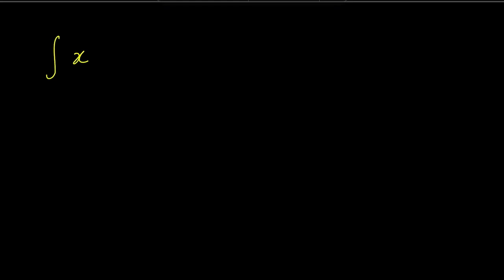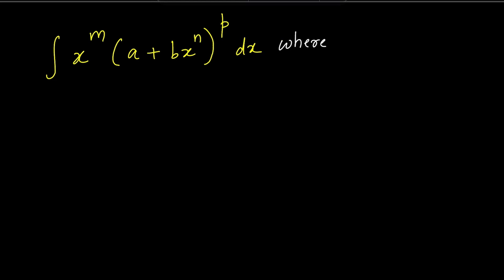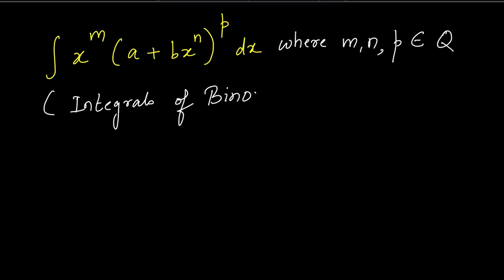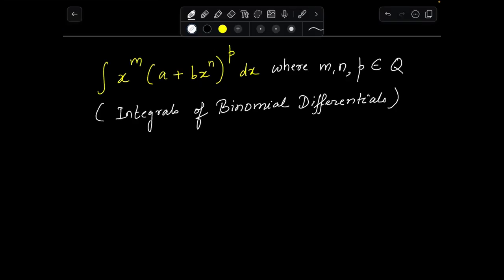Mastering Binomial Differential Integrals (Integral of x^m(a+bx^n)^p)| Step-by-Step with Examples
In this tutorial, we delve into the fascinating world of binomial differential integrals (Integral of x^m(a+,bx^n)^p) breaking down complex concepts into manageable steps with clear examples. Whether you're a student tackling calculus or an enthusiast of mathematical challenges, this video will guide you through the process of solving these integrals effectively. From understanding the fundamental principles to applying them in real-world scenarios, join us as we simplify the complexities of binomial differential integrals. Expand your mathematical toolkit and boost your problem-solving skills today!